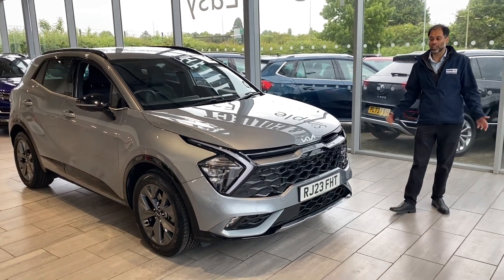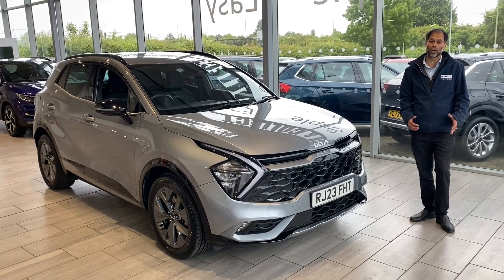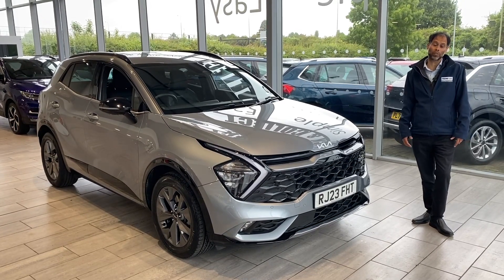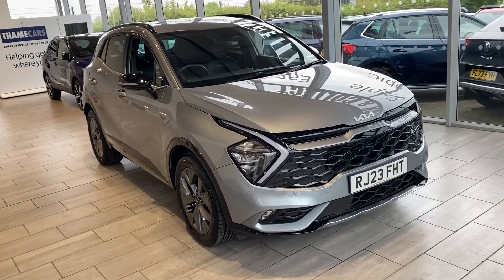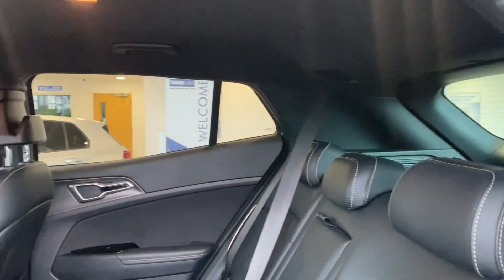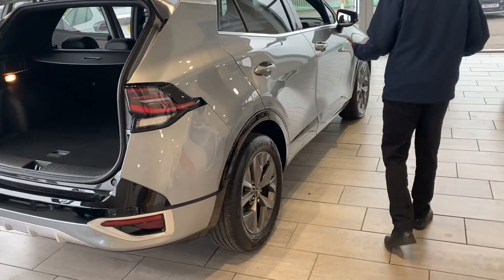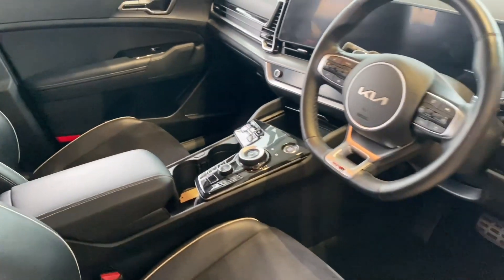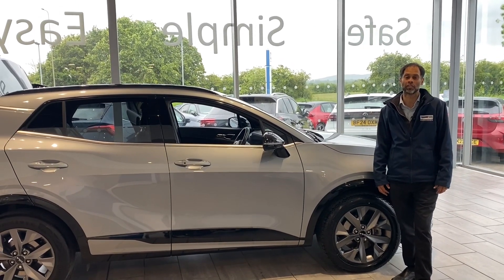2023 23 Kia Sportage 1.6T GDi HEV GT-Line 5dr Auto Review for sale at Thame Cars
Here we have a stunning spec Kia Sportage Petrol Hybrid in Lunar Silver. This Kia will come to you serviced up to date with 2 keys and the remainder of the Kia Warranty until May 2030. The 1.6 Turbo petrol engine is great on fuel and gives great power with 226BHP. Great specification on this GT Line includes:, Part Leather (front heated) Alcantara Sport Seats, Rear Camera, Cruise Control, Virtual Cockpit, Parking Sensors all round, Built in Satnav, Apple Car Play & Android Auto, There are not many of these available in the market right now so reserve online today for just £99 and drive away the very same day.
5 star rated on Trustpilot & highly rated on Autotrader